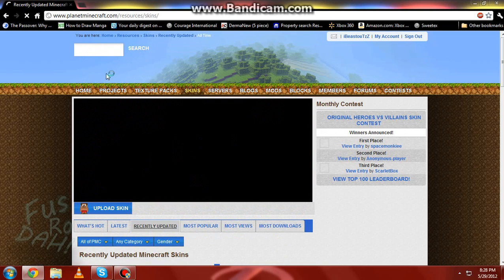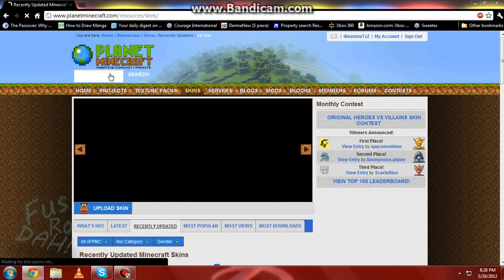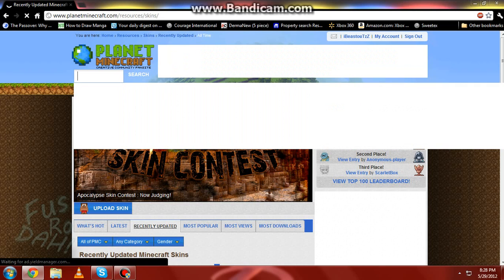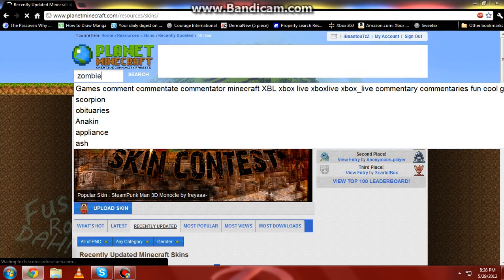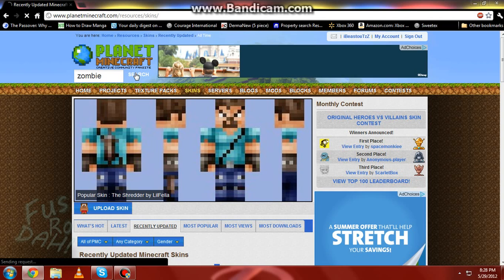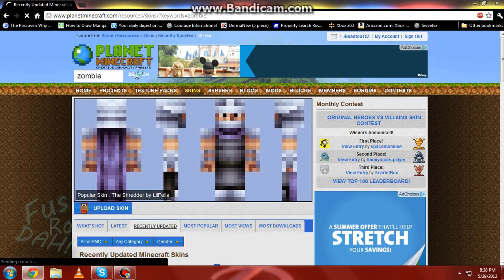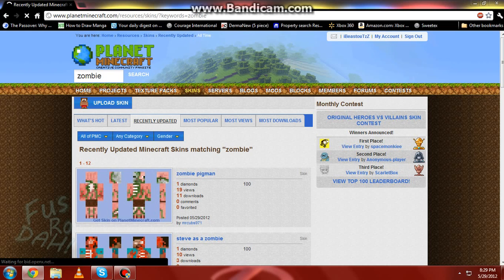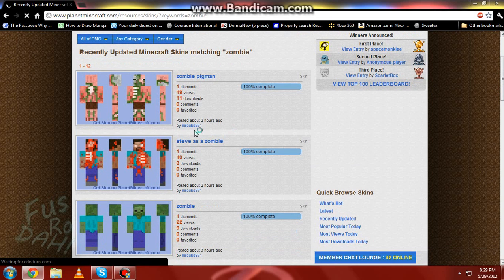How To Get A Skin On Minecraft Premium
Today I show you how to change your skin on the Premium version of Minecraft. I might do a cracked tutorial some other time.